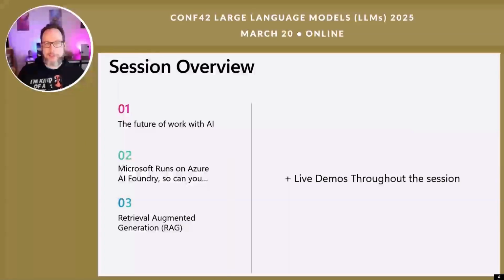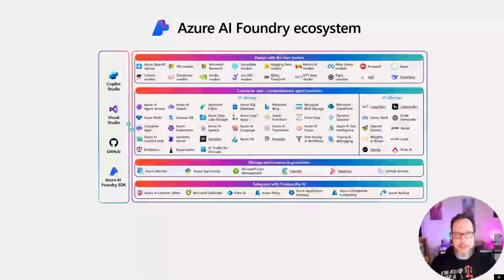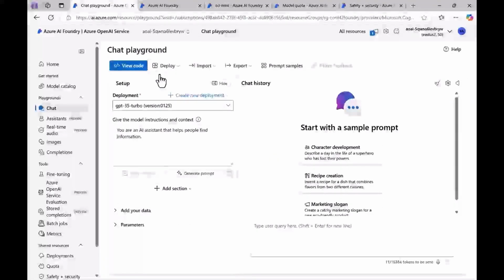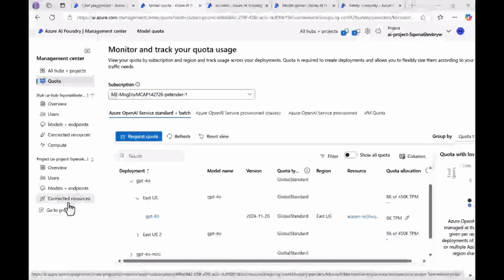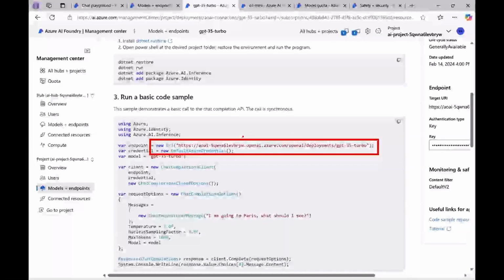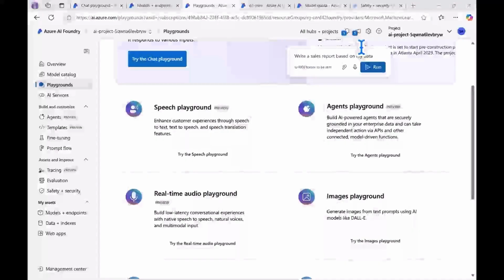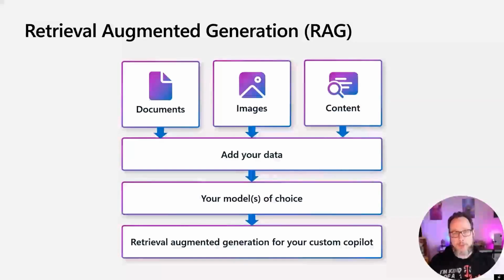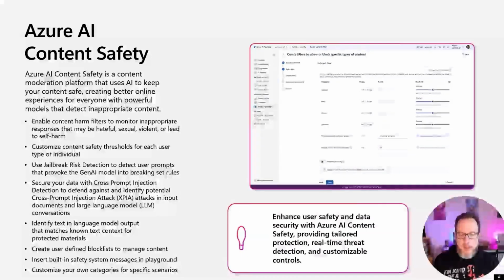Using Azure AI Foundry to manage all your Large Language Models | Peter De Tender | Conf42 LLMs 2025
Chapters
00:00 Introduction and Session Overview
01:48 Future of Work with AI
05:10 Azure AI Foundry Overview
10:51 Live Demo: Azure AI Foundry Setup
17:42 Azure AI SDK for Developers
18:58 Deploying Large Language Models
31:32 Integrating Traditional AI Services
39:37 RAG Architecture: Enhancing AI with Custom Data
45:40 Responsible AI Framework
47:00 Conclusion and Final Thoughts